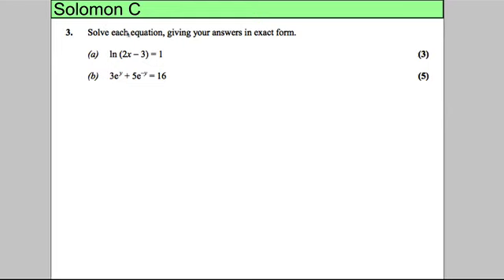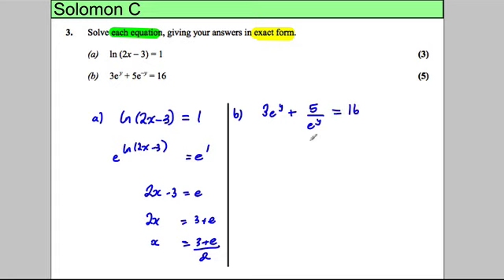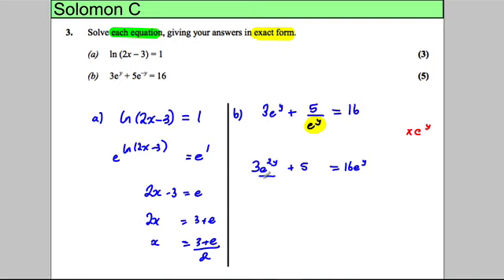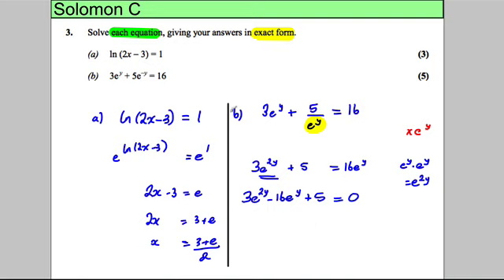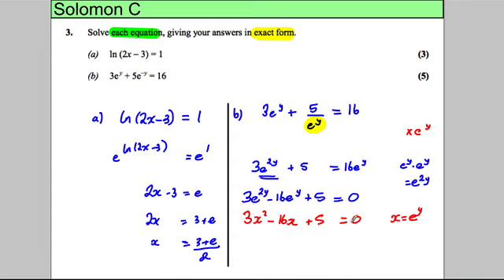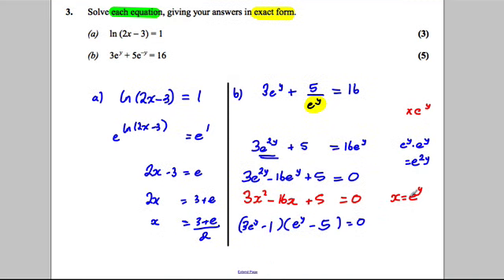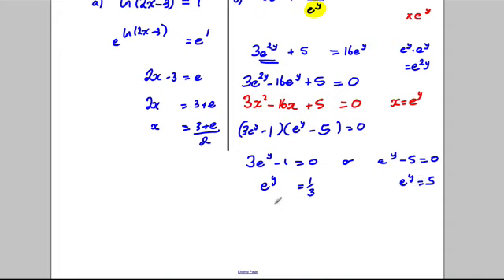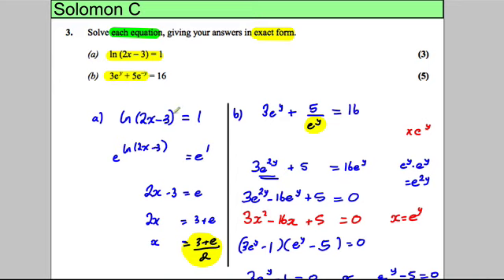Core 3 -- Logarithms and Exponentials - Solomon Paper C -- Q3